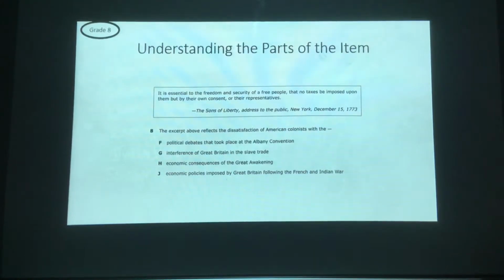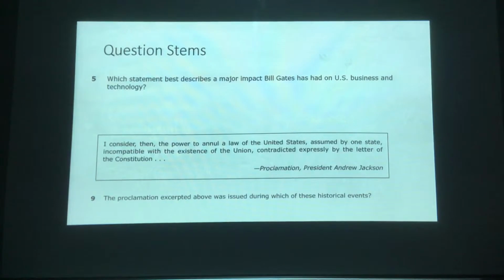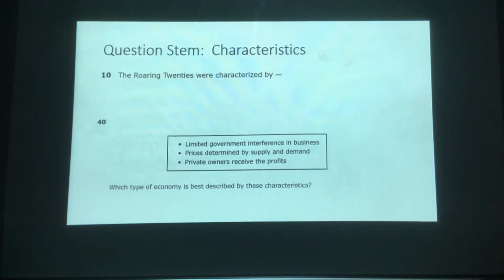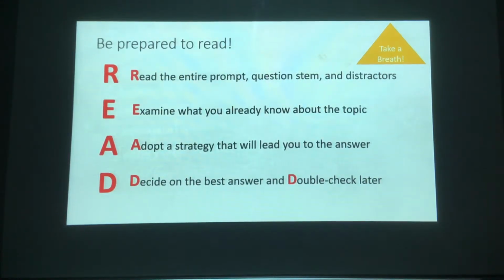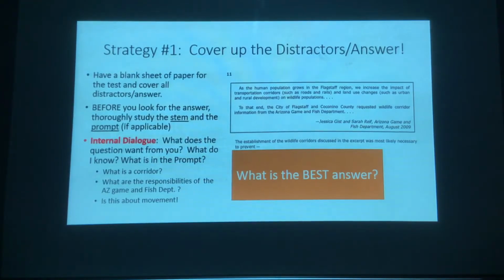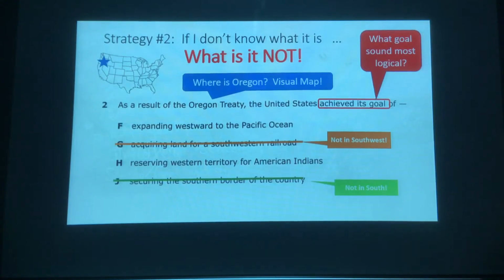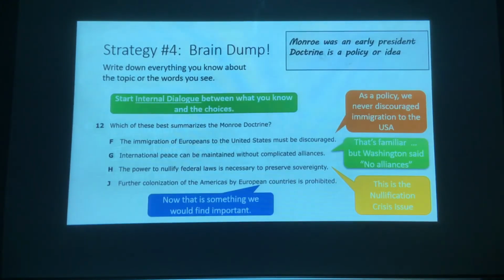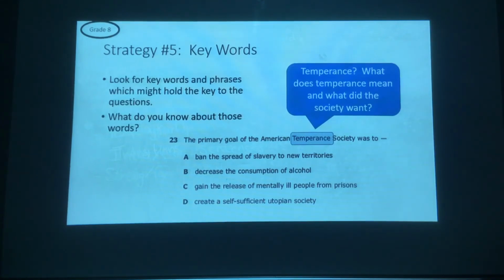Social Studies Test Taking Tips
Video lecture recorded for my 6-8 Grade students